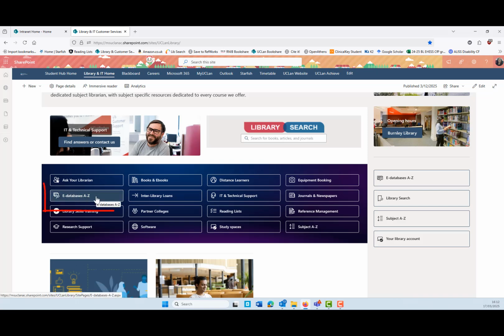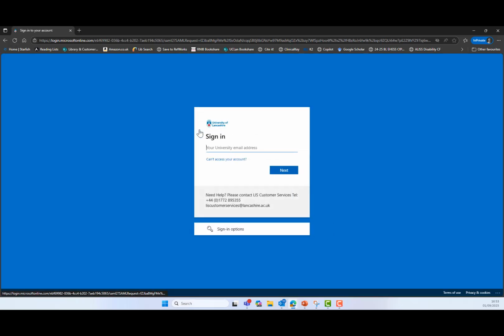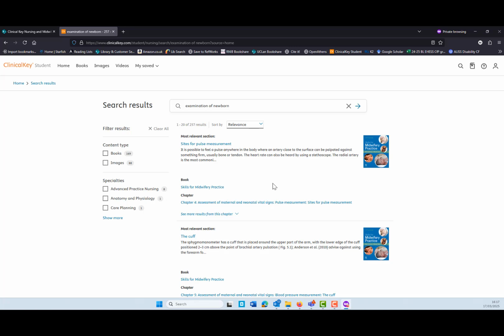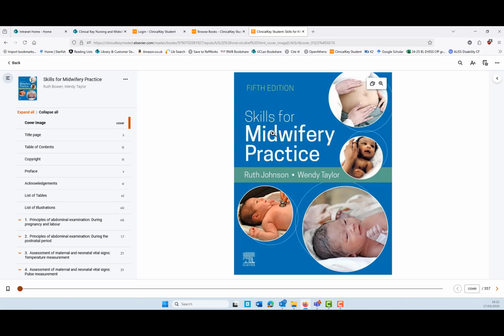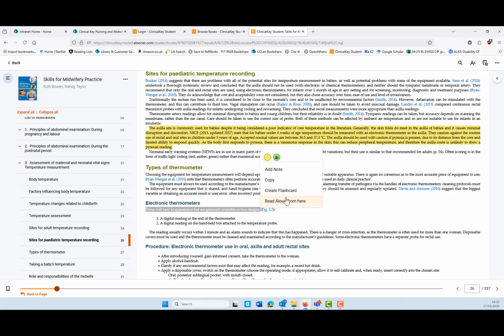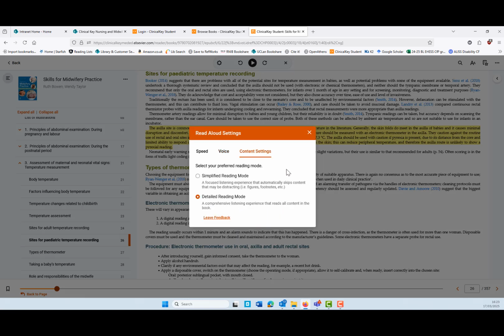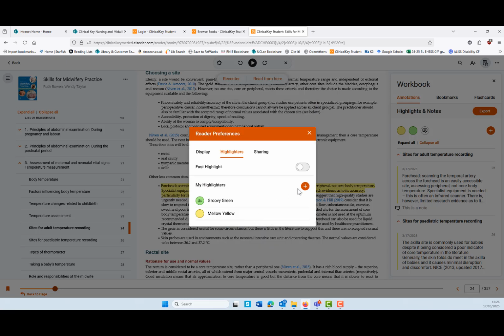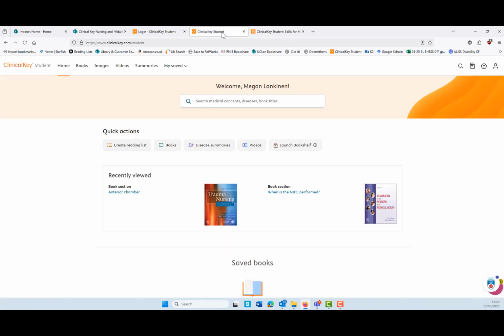How to use Clinical Key Nursing and Midwifery ebook collection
This video will demonstrate:

    how to access Clinical Key
    how to search within the platform
    how to add to your bookshelf
    how to add annotations
    how to use the Read Aloud feature
    How to use accessibility options within the bookshelf